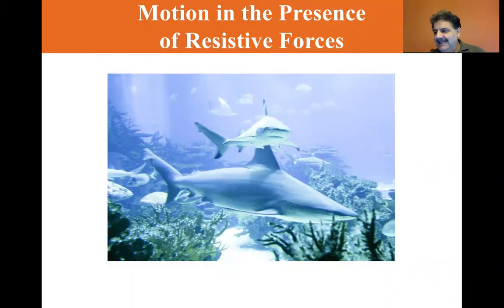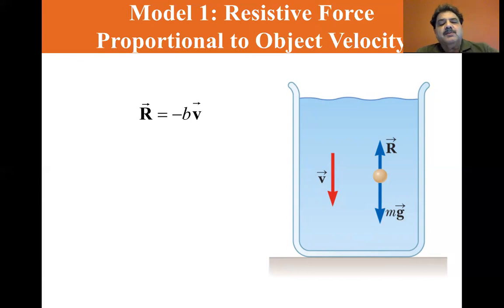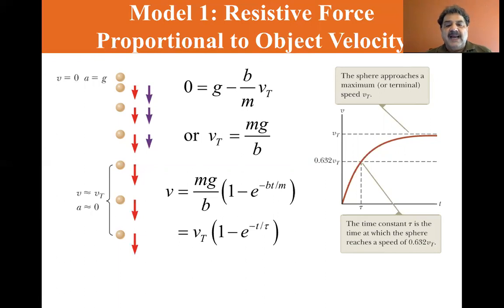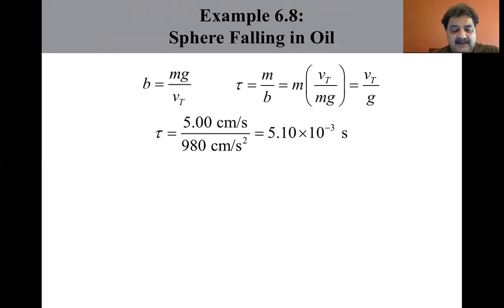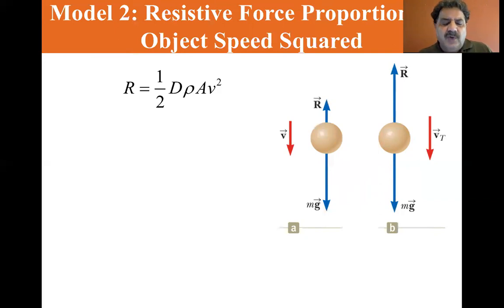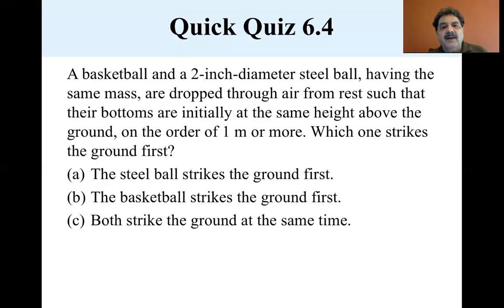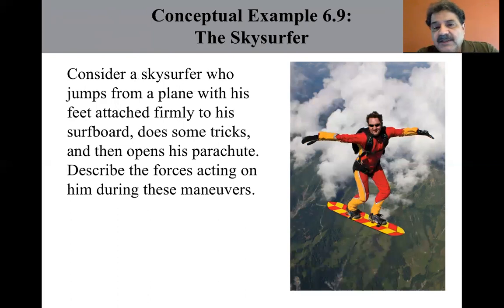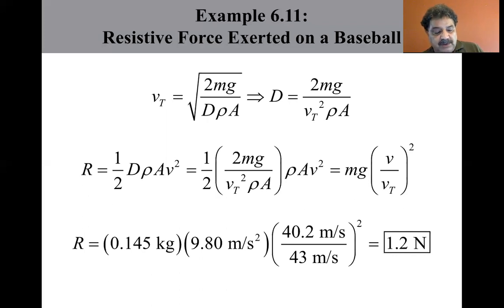University Physics Lectures, Motion In The Presence Of Resistive Forces